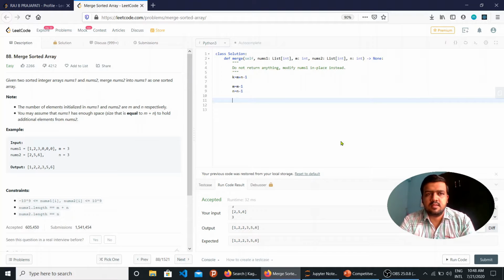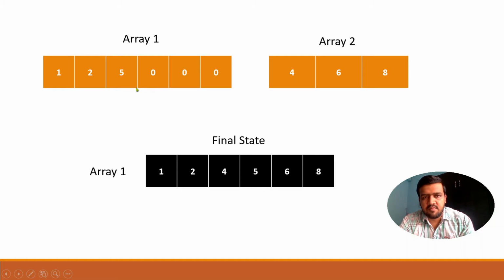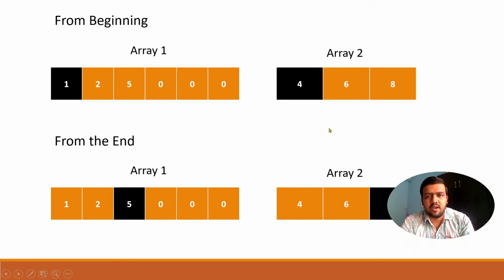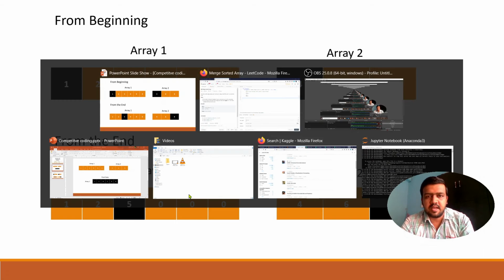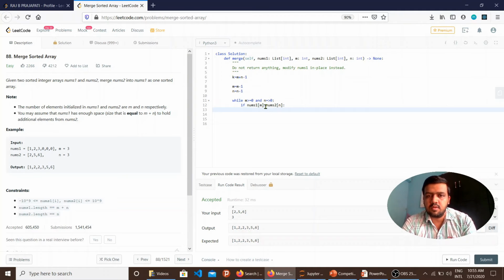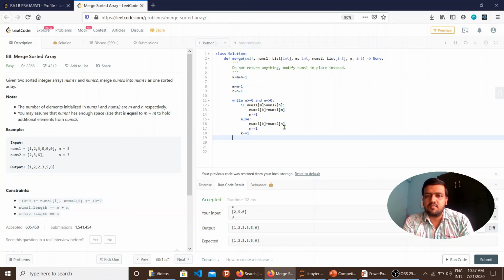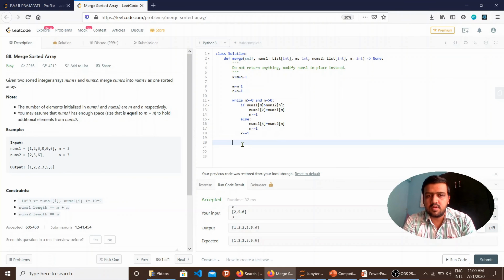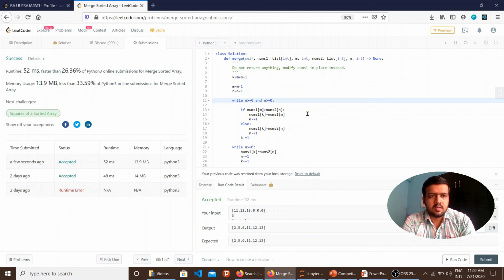Leetcode 88 Merge Sorted Array Solved with Explanation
Hello Guys,

This is the 2th Video in the Competitive Programming with Python series.